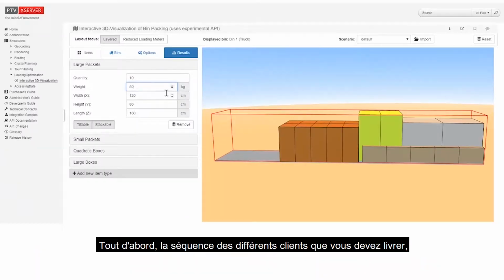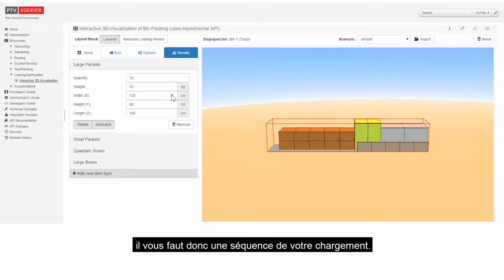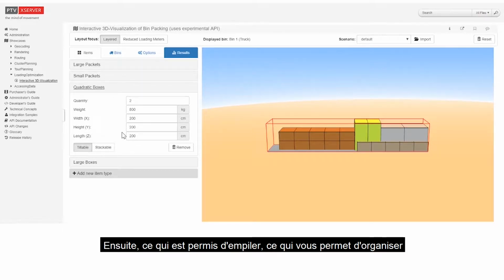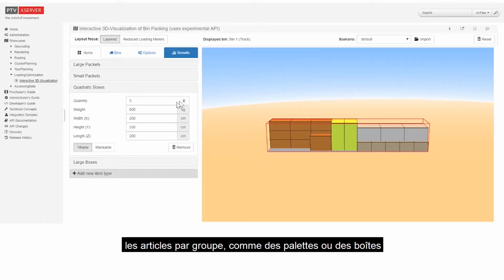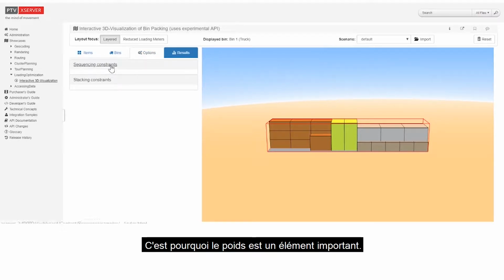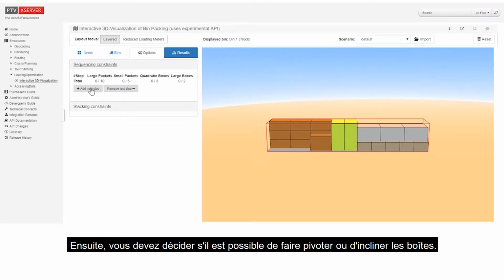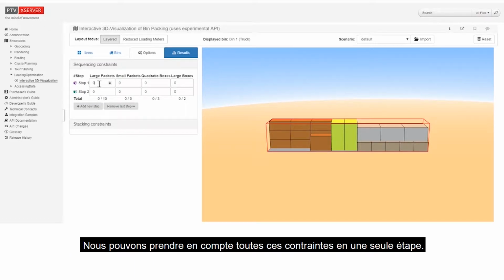Optimiser l'espace de chargement de vos camions avec PTV X-Load | PTV xServer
Optimiser le plan de chargement des marchandises en minimisant les volumes libres dans le camion et en tenant compte de la séquence de déchargement.

L'API d'optimisation de l'espace de chargement PTV X-Load résout automatiquement et rapidement les problèmes de chargement complexes.

Nos API et SDKs pour tous vos besoins logistiques et géospatiaux